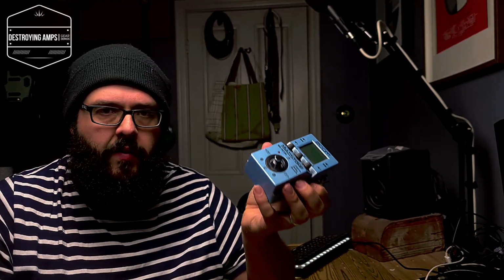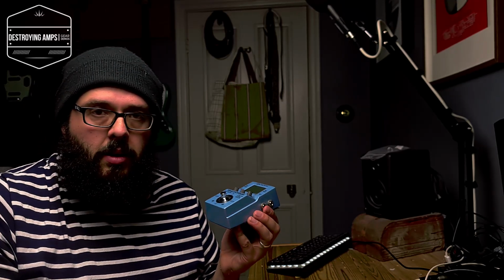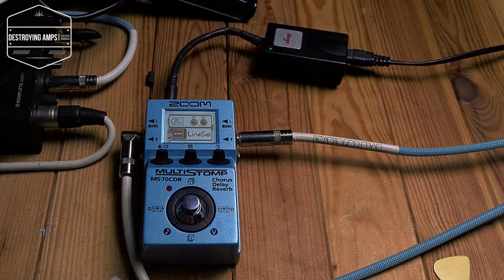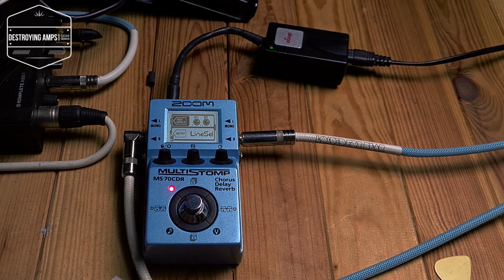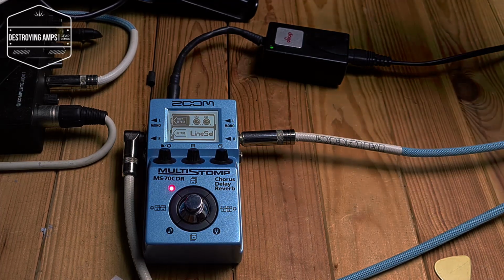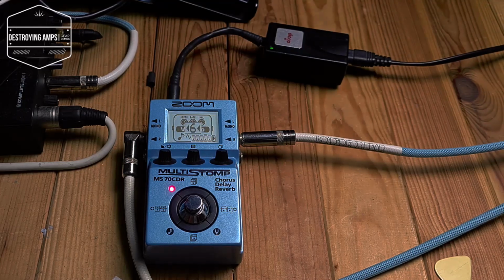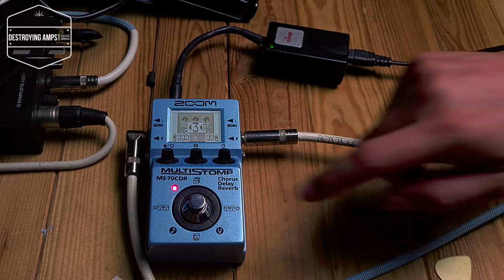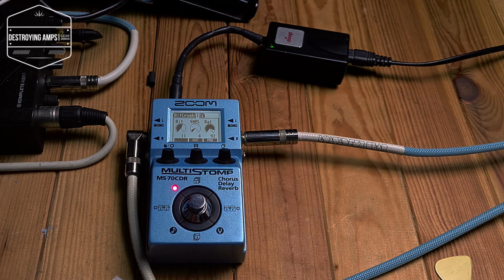Cooper Fx - Generation Loss. Creating the TONE on the CHEAP with this MYSTERY PEDAL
So Cooper FX has decided, sadly, to stop making pedals. So que people trying to turn a profit on Reverb by selling their 2nd Hand pedals for BIG MONEY!
I think we can achieve a pretty good copy tone of the Cooper FX Generation Loss with this super cheap pedal.
Thanks to  r/zoommultistomp subreddit and @Pedal Experiments for turning me on to this patch. Although I have modified it slightly to the original.

Fender Jaguar into the Zoom multistomp
Komplete Audio 1
Ableton Live
Guitar Rig 5
Tweed amp sim.
for my cables I used in this video.

Cheers